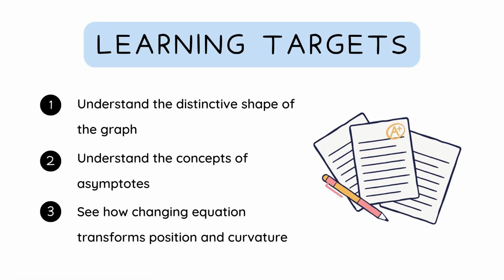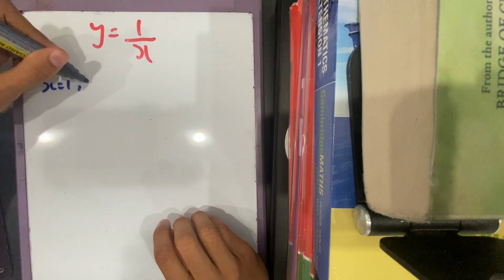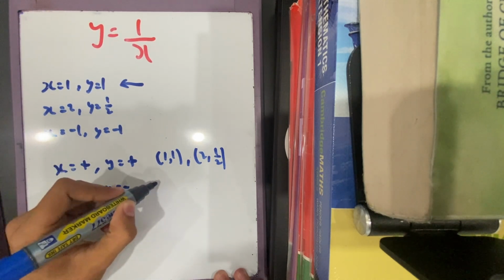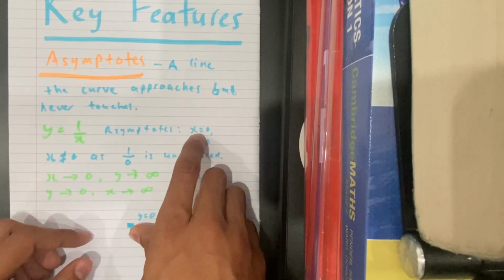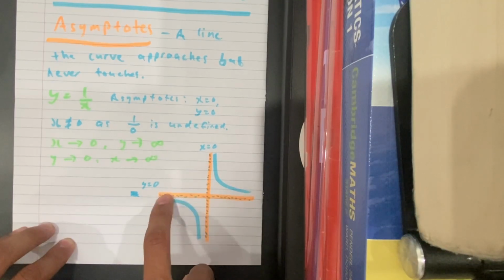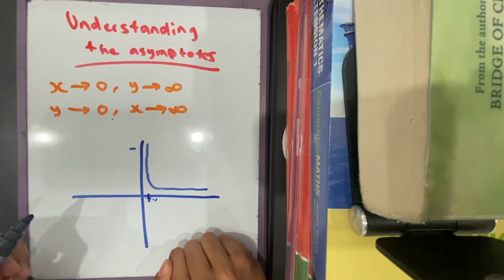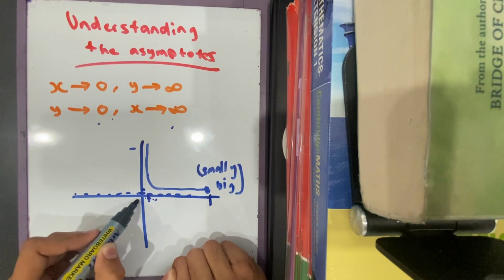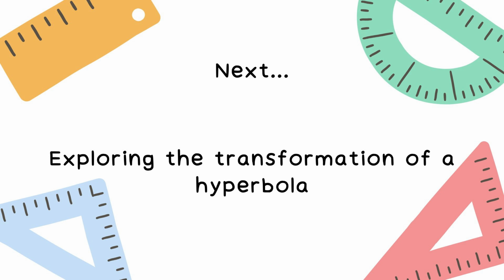Intro to Hyperbolas